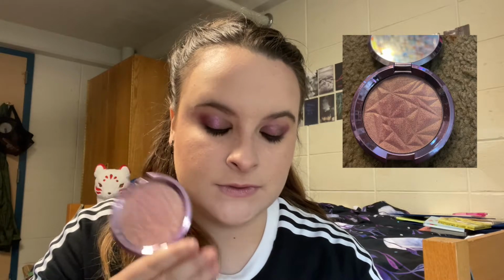50 Shades of Purple Update 5